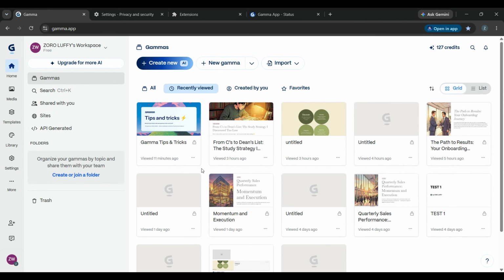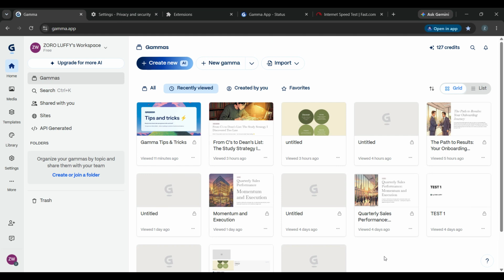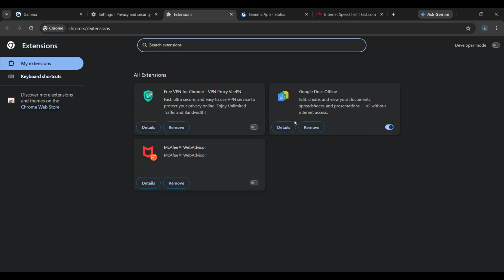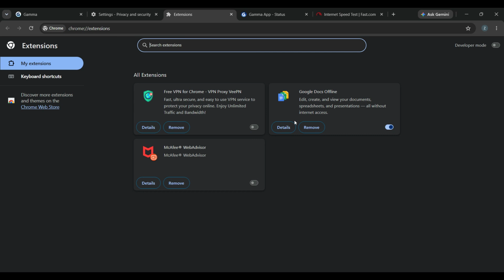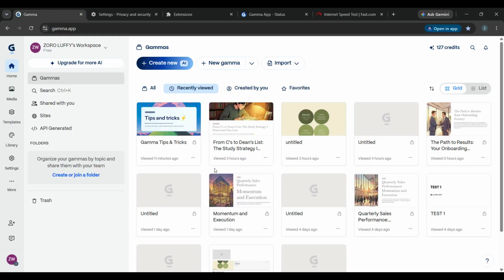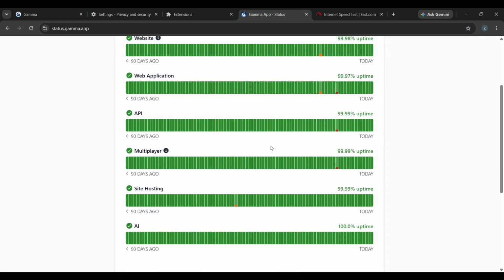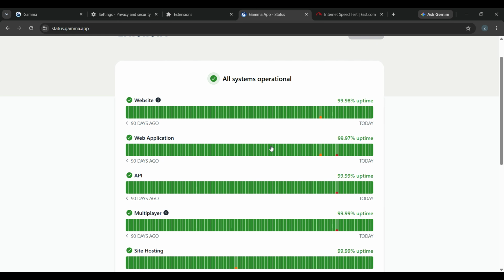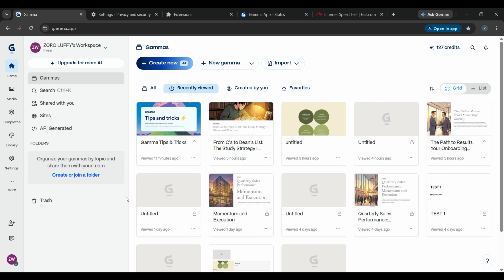Fix Gamma App Save Error (Step By Step Guide)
Learn how to fix the Gamma app save error with simple troubleshooting steps. This guide covers internet connection issues, browser extensions, cache problems, and checking Gamma server status so you can get saving again fast.

🕚Timestamps:
0:00 Intro
0:27 Check Your Internet Connection
1:04 Disable Ad-Blockers And Privacy Shields
1:43 Clear Stale Cache And Cookies
2:22 Review Server Status
2:54 Final Quick Reset
3:16 Recap And Outro

✍️What You’ll Learn In This Video:
• How To Fix Gamma App Save Errors Caused By Internet Drops
• How To Disable Ad-Blockers That Block Gamma Saving
• How To Clear Cache And Cookies To Restore Gamma Updates
• How To Check Gamma Server Status For Outages
• How To Reset Gamma In A Fresh Browser Session

💡Pro Tips:
• Use a stable Wi-Fi or wired connection while editing in Gamma
• Turn off extensions one by one to identify the blocker
• Clear only Gamma site data first if you want a faster test
• Check the status page before spending time on browser fixes
• Try a different browser if Gamma still will not save